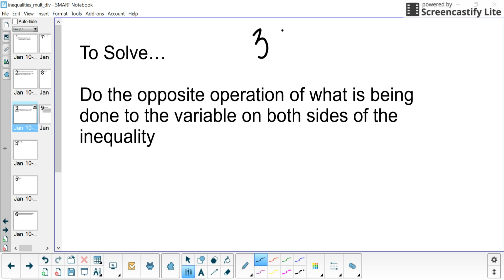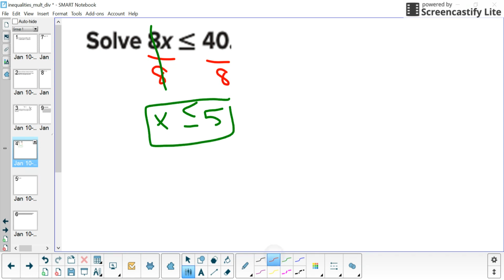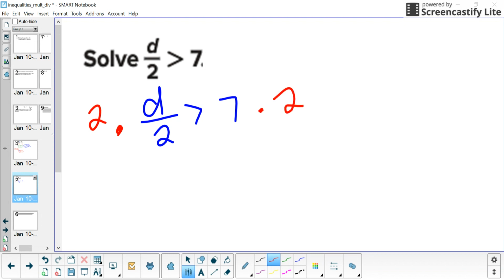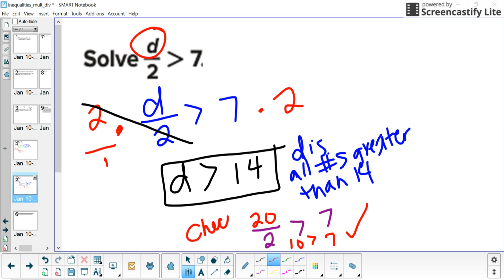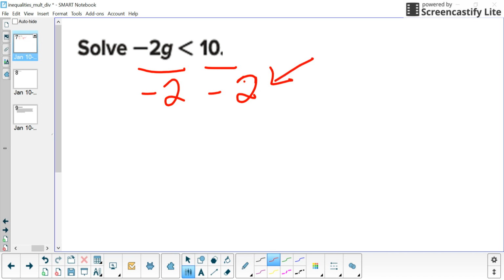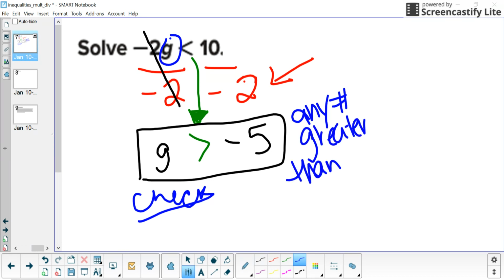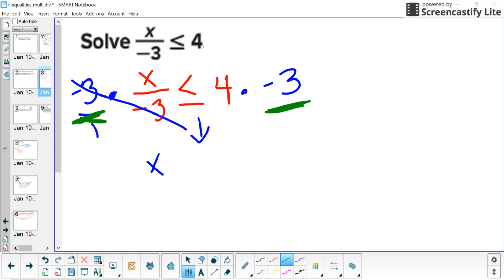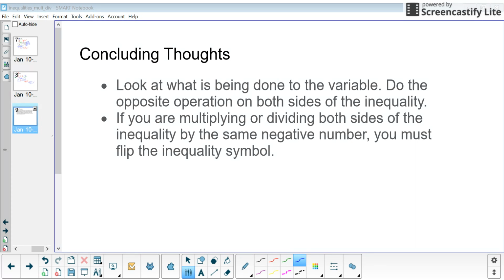Solve One step inequalities with multiplication and division